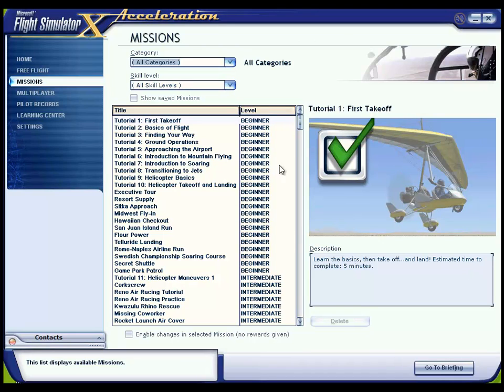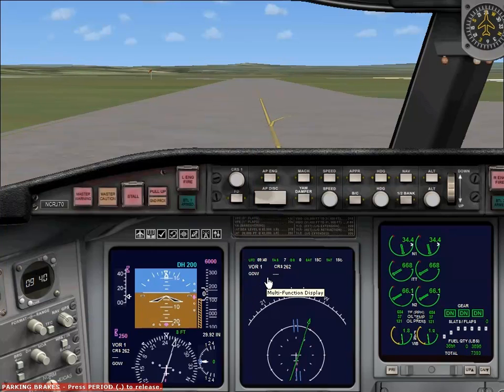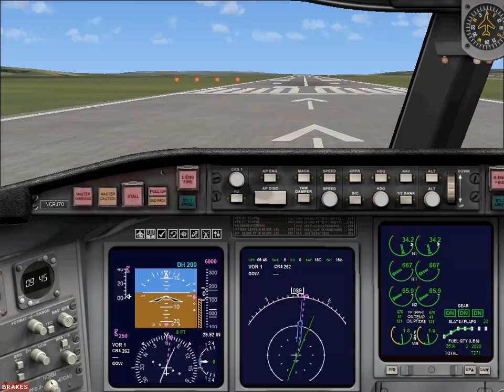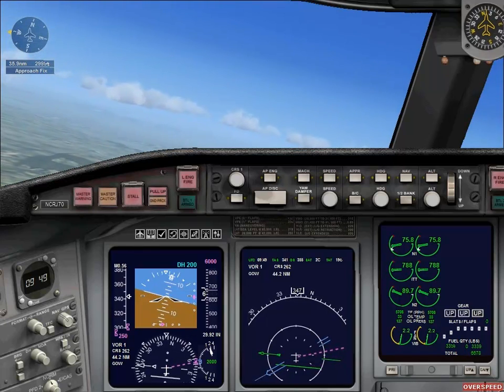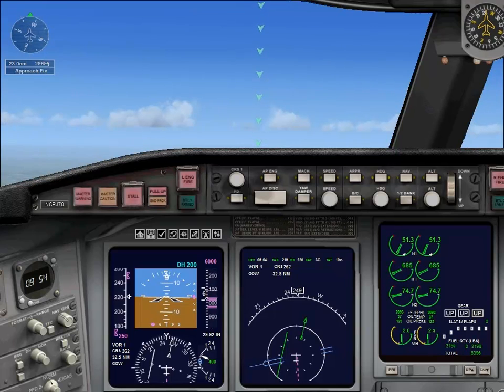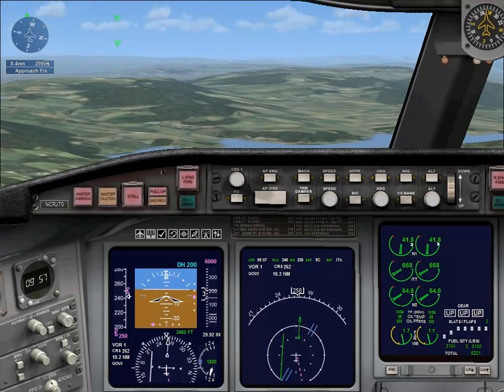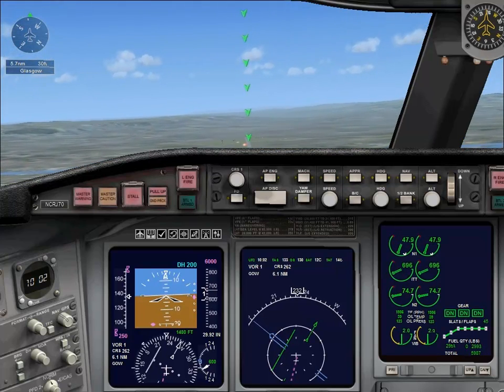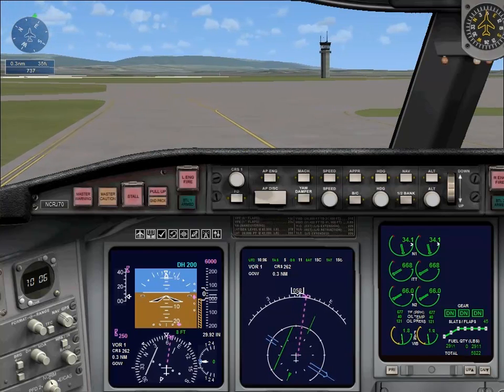Let's Play Flight Simulator X Gold Edition: Tutorial 8: Transitioning To Jets W/Commentary